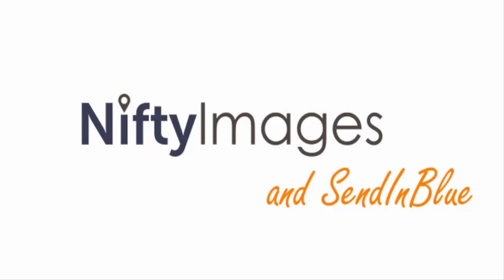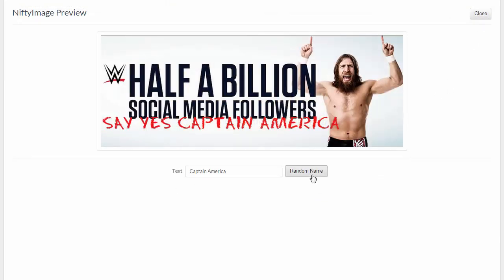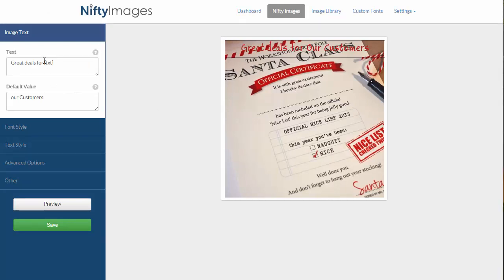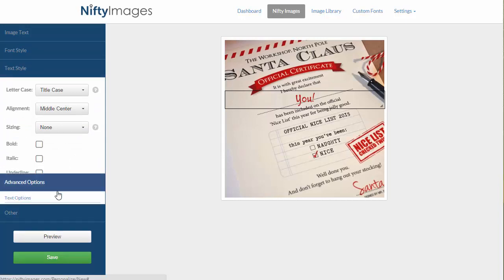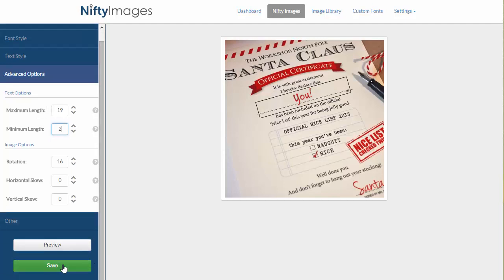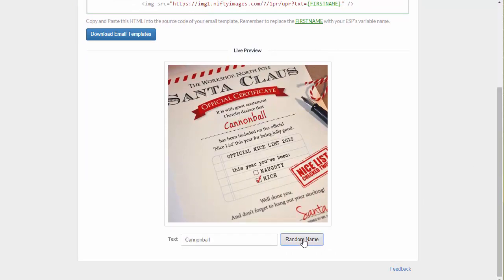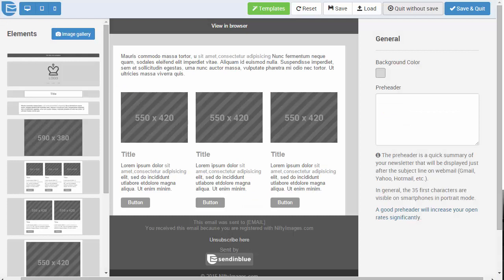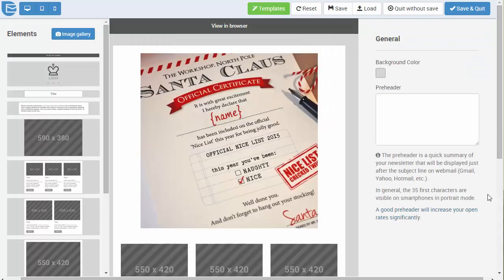SendInBlue Tutorial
See How SendInBlue and NiftyImages works together to provide the ultimate Email Marketing Experience!